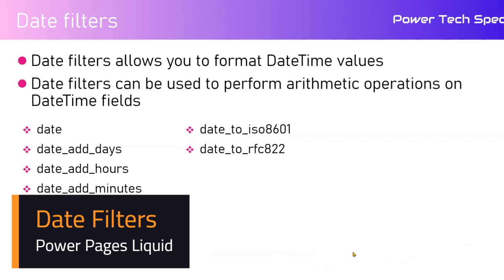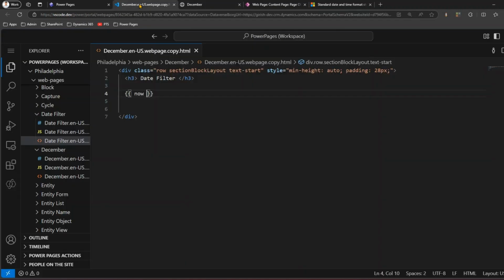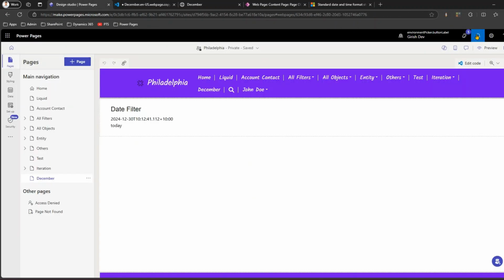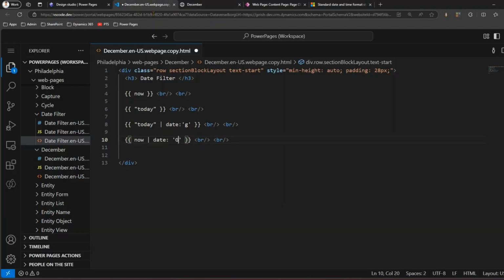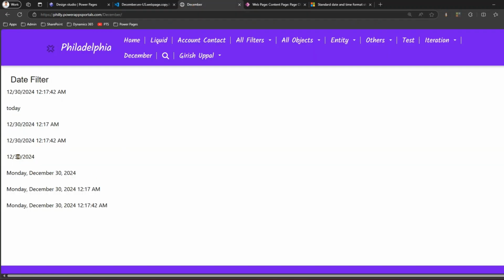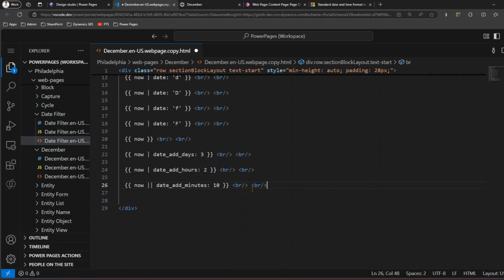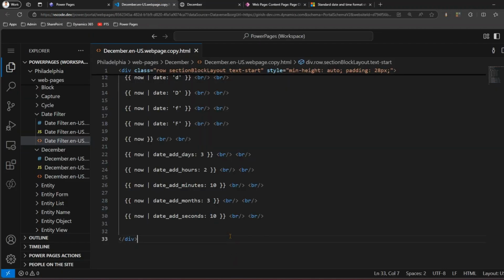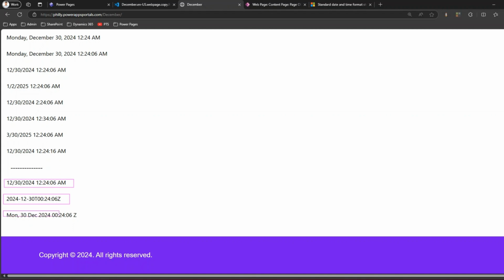How to use Date Filters in Power Pages liquid language?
This video demonstrates how to operate on DateTime values using Power Pages liquid date filter.

Girish Uppal provides an example to manipulate date time values using date filter available in Power Pages liquid language.

Date filters allows you to format DateTime values.
Date filters can be used to perform arithmetic operations on DateTime fields

Some of the date filters that are available are as follows:
⭐ date
⭐ date_add_days
⭐ date_add_hours
⭐ date_add_minutes
⭐ date_add_months
⭐ date_add_seconds
⭐ date_add_years
⭐ date_to_iso8601
⭐ date_to_rfc822